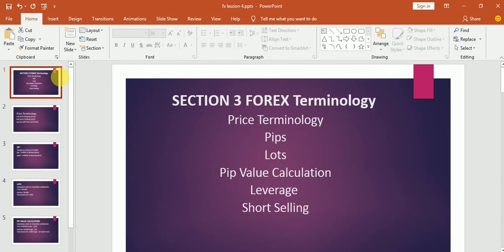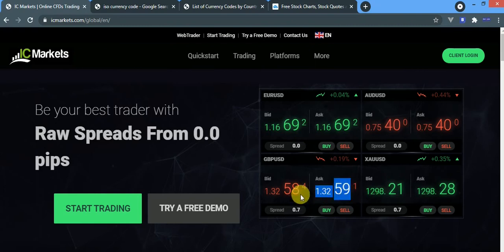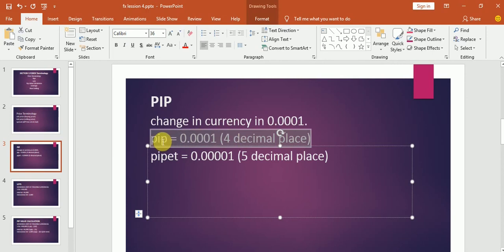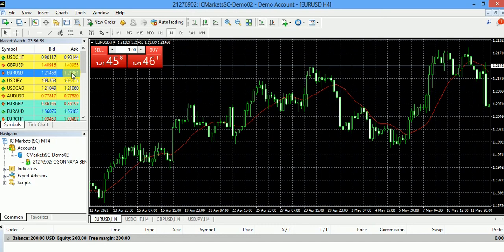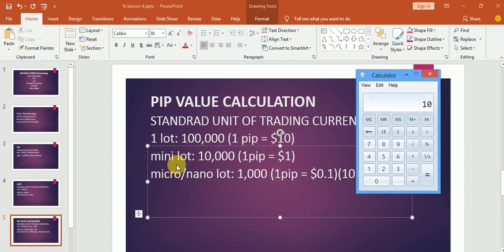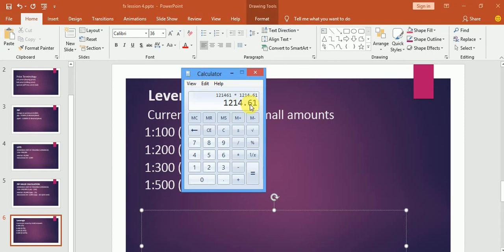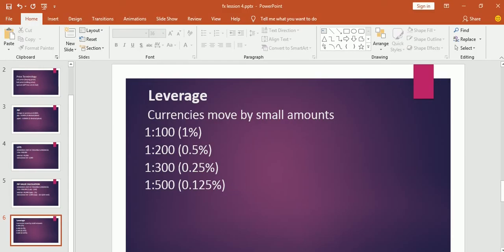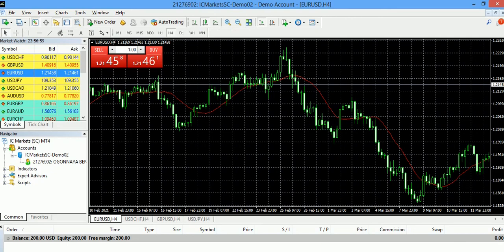Learn Forex Trading, Make Money Online, Lesson 4: FOREX Terminology Well Explained!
This VIdeo covers how you can make money online with forex trading

SECTION 3 Lesson 4 of our forex trading courses with the following topics

 a. FOREX Terminology
 b. Price Terminology
 c. Pips
 d. Lots
 e. Pip Value Calculation
f. Leverage
 g. Short Selling